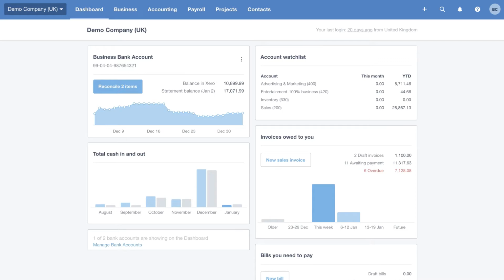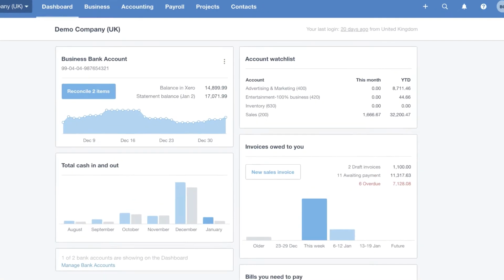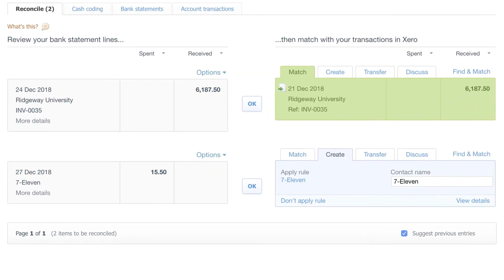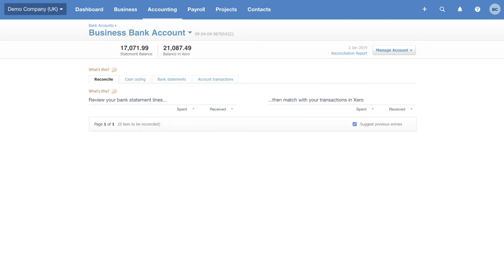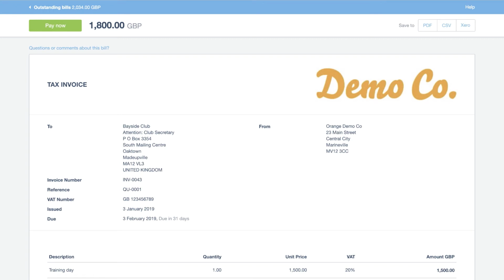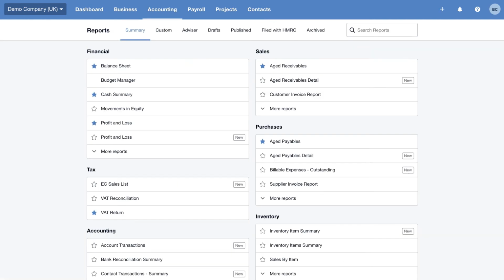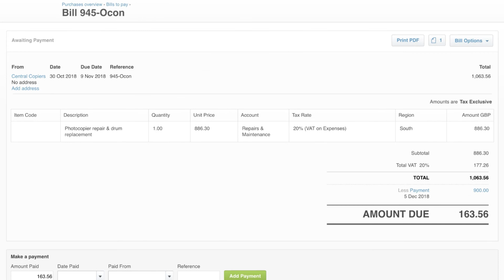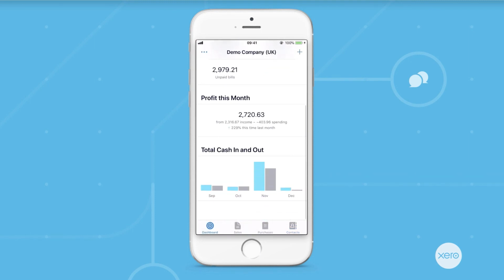PM+M cloud accounting - Xero demo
A demo of Xero's software from PM+M's Jill Morris and Xero's Becca Collins.